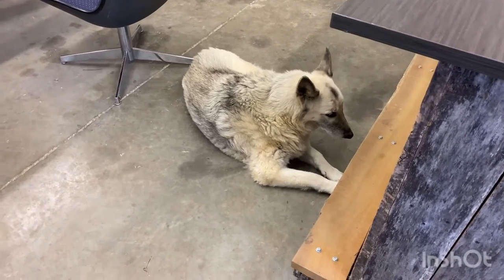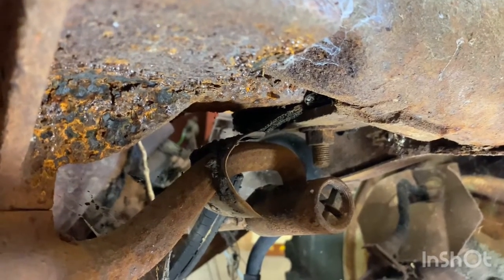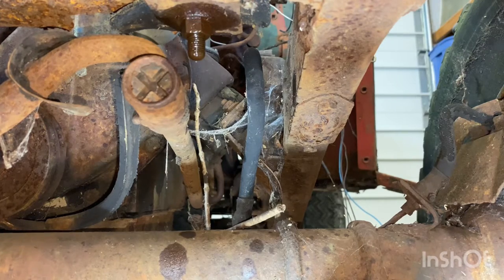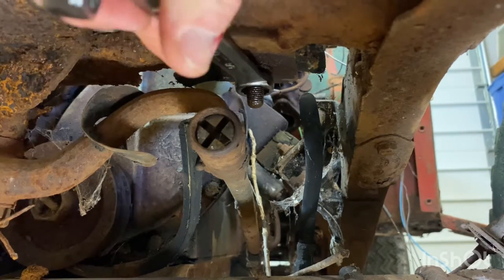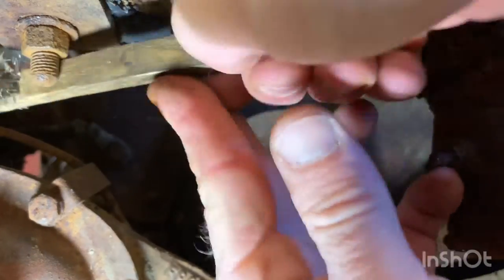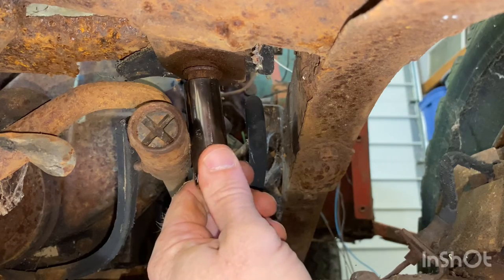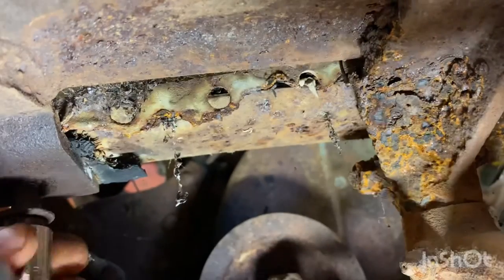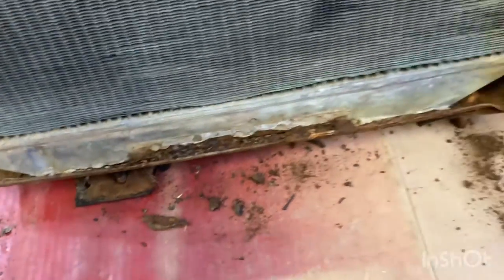1946 CJ2A Rusty Radiator Removal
Hey, nothing’s easy when you’re working on something this old! Not even a couple of nuts on the bottom of a radiator!